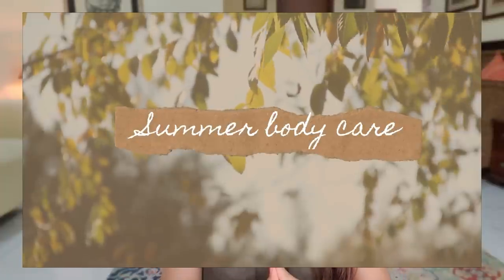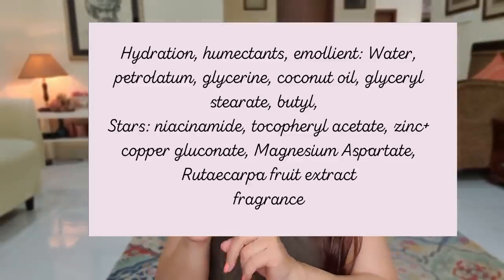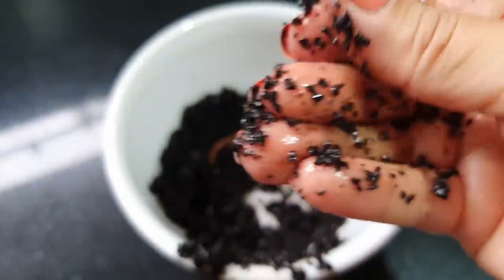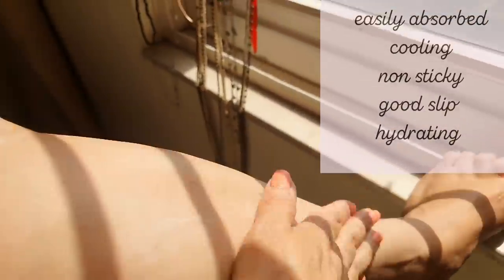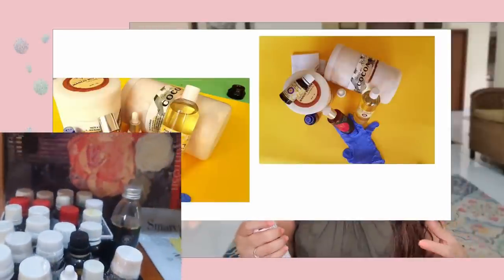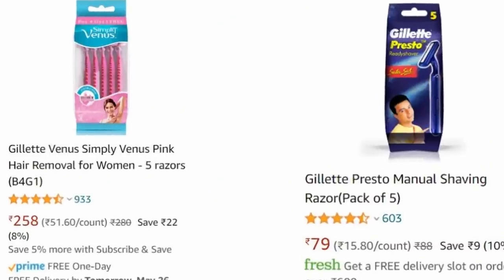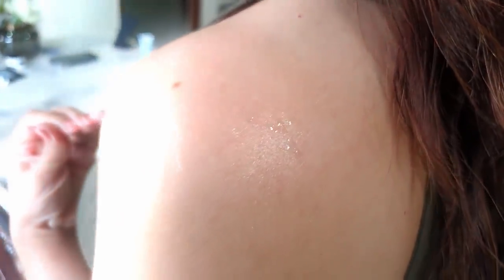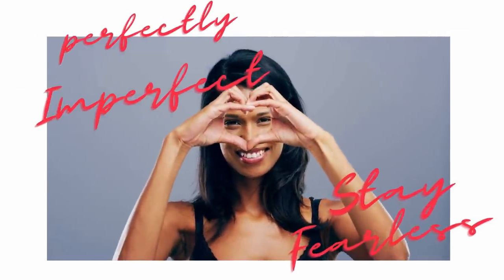Summer Lotion For Body| My Body Care Routine: Affordable Summer Products, DIY, Home Wax Hair Removal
Summer Lotion For Body withs Summer Body Care Products and DIYs and At  Home Wax Hair Removal. I share a few of my summer lotions along with a DIY that helps remove tan making skin very glossy and smooth. I also remove my hair at home as I prefer waxing at home since it is very economical and using Rica wax makes it very economical as well fuss free :) I also shave in between waxing since it is just so so fuss free!

Chapters
0:00 Why our face gets puffy and eyes hurt
1:01 Ponds Triple Vitamin Moisturizing Lotion for massive hydration and anti aging
2:36 Kaya Youth Youthful Glow+ 24 Hour Non-Stop Moisturizing Body Lotion- back acne and boils
4:37 Summer skincare glow DIY
6:55 Vaseline Ice Cool Hydration for hot feet and instant cooling
8:51 Good Vibes Liquorice Brightening Body Lotion for sun tan removal and brightening
11:24 Wax at home for hair removal- easy waxing
12:09 Body Shaving with the best razor for best hair removal and results
14:13 Body Shop Skin Shimmer Creams for GLAMOUR and INSANE GLOW
15:28 Do we need summer lotions, do DIYs really work? parting thoughts outro